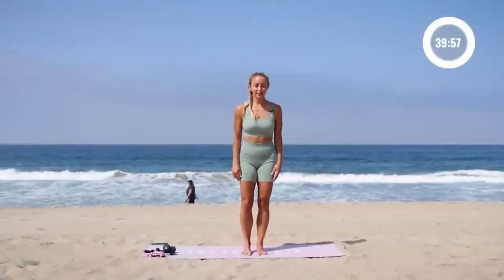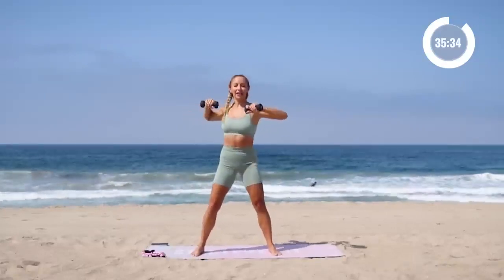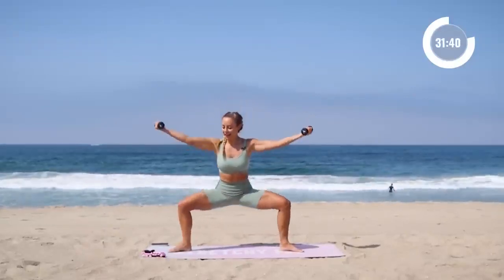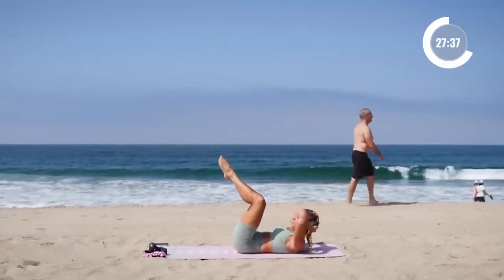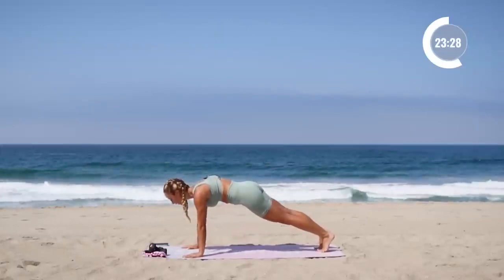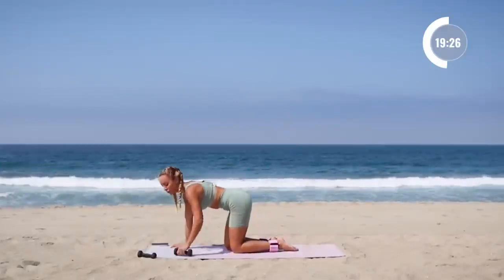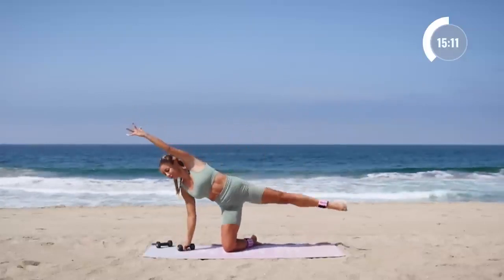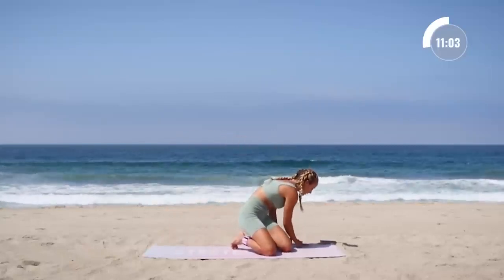40_Min_Full_Body_Barre_Definition_For_Lean_Muscles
VIEWING.